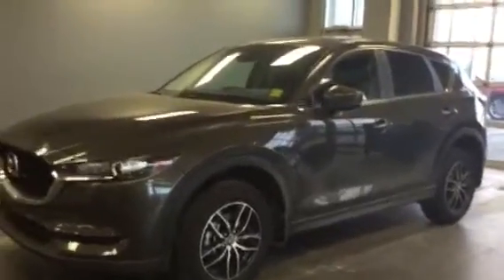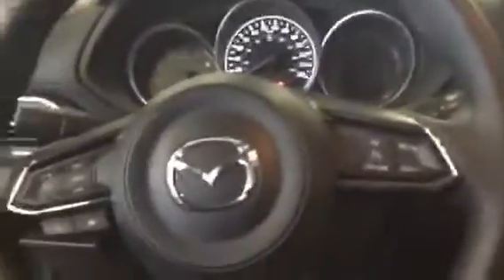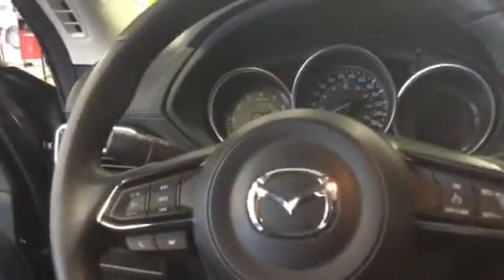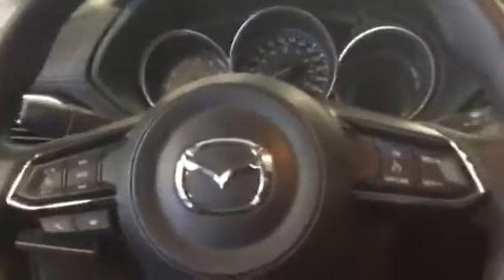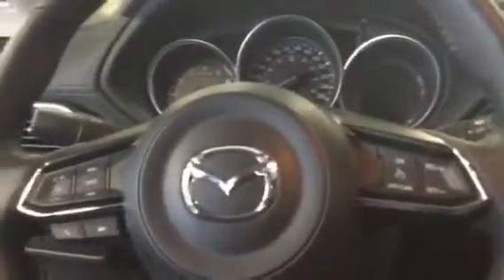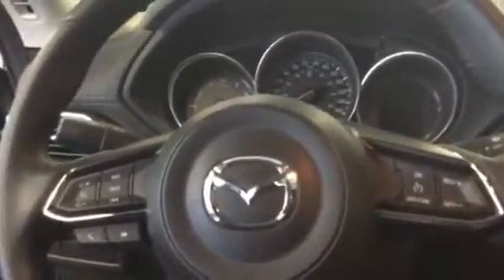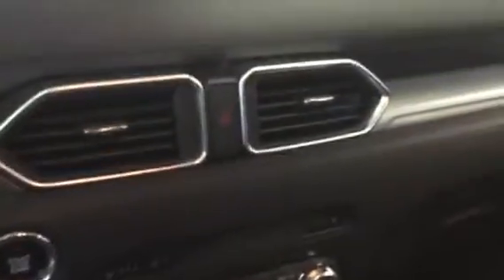2017 Mazda CX-5 For Sonny